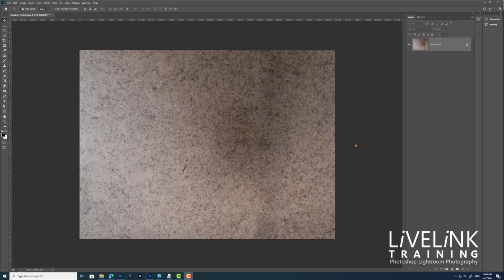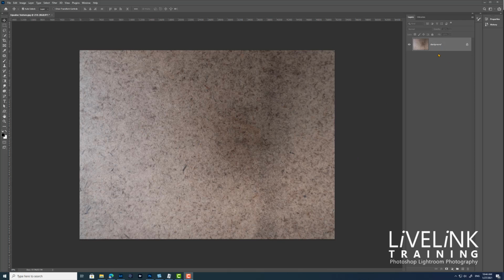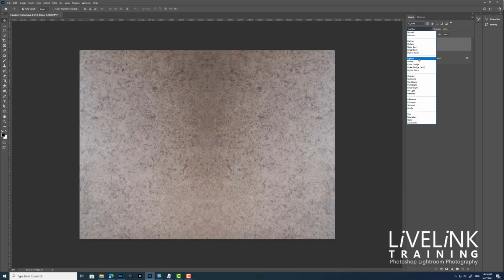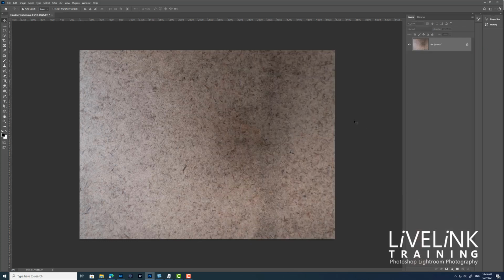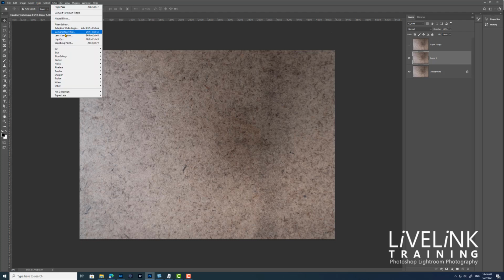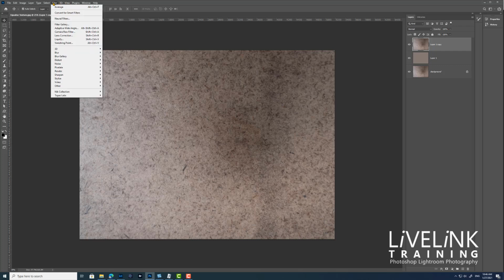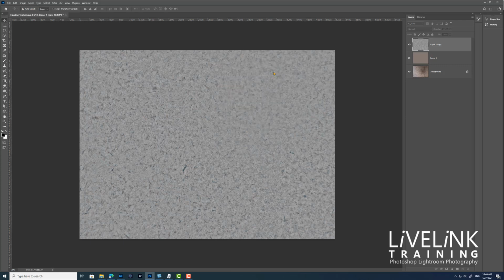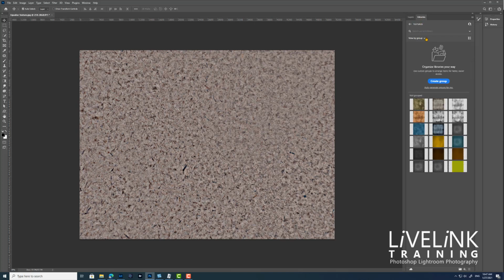Equalising Textures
In this video you will learn how to equalise a texture that has uneven lighting.